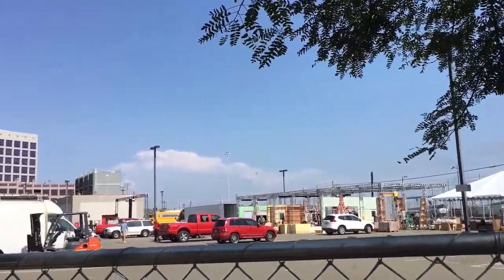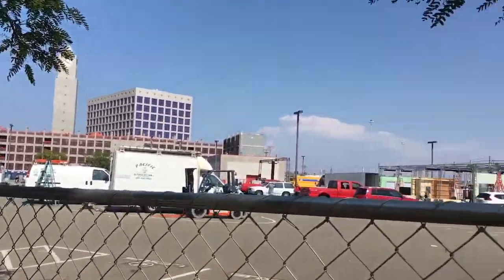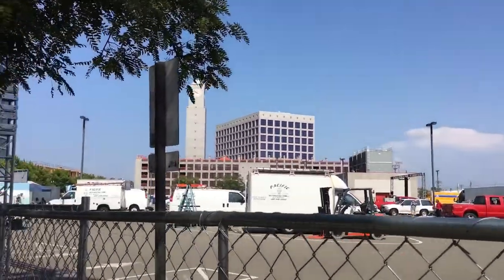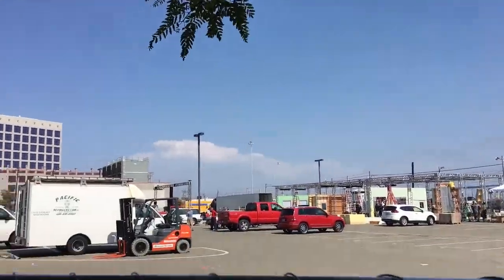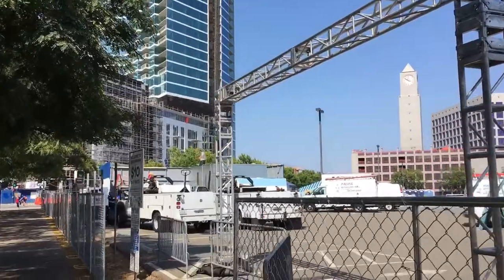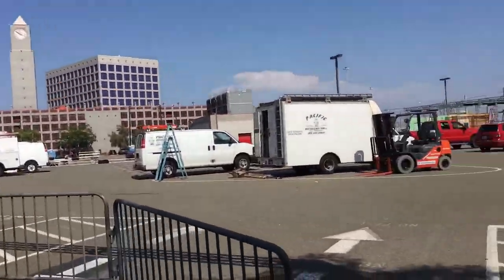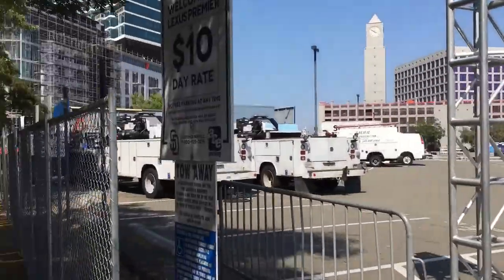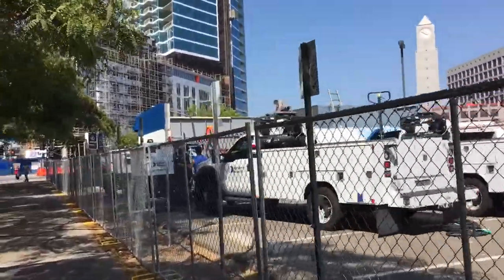SDCC 2017 PetCo Interactive Build Update San Diego Comic-Con